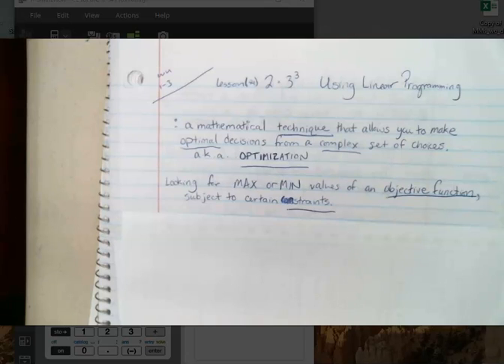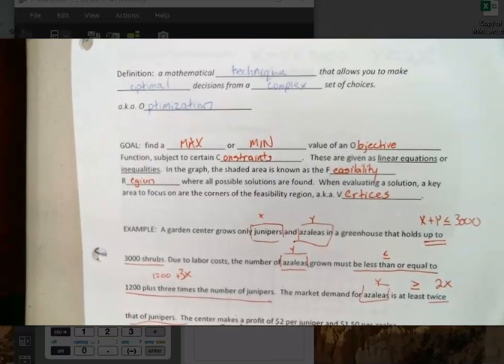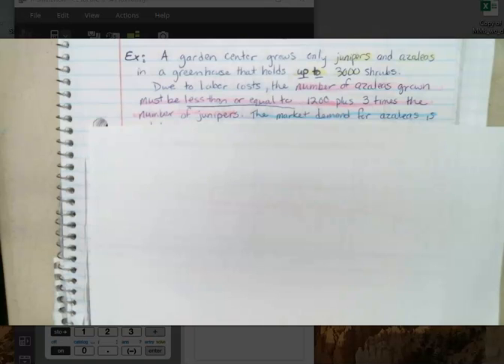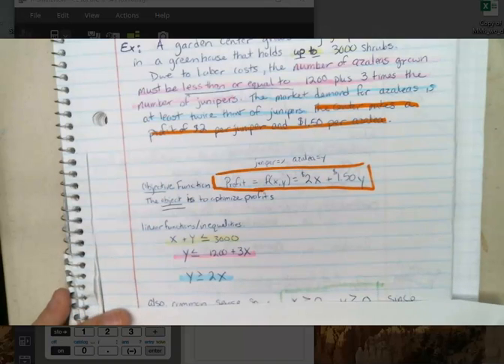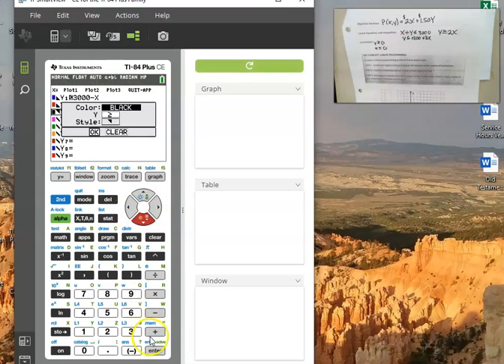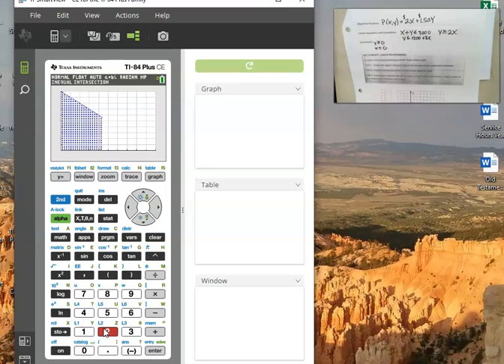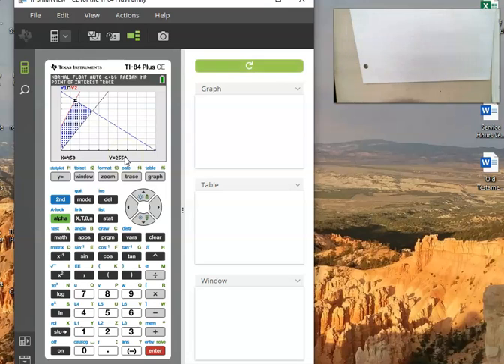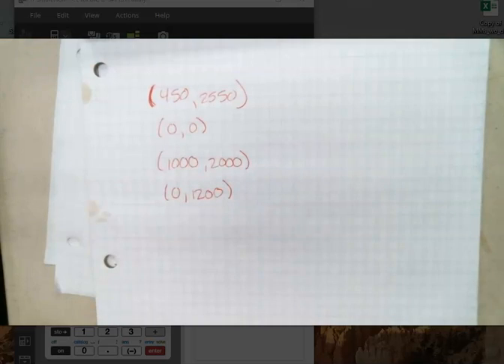PC Lesson 6 5 1 Linear Programming and Optimization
Just doing some awesome math with my PC peeps